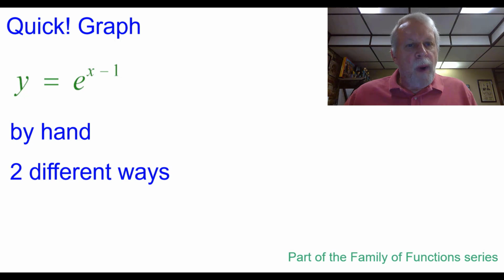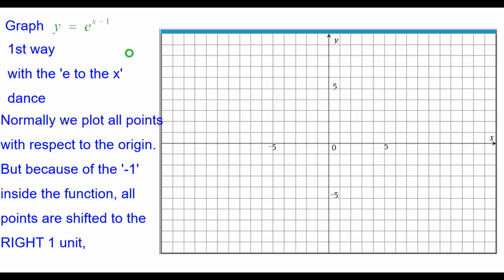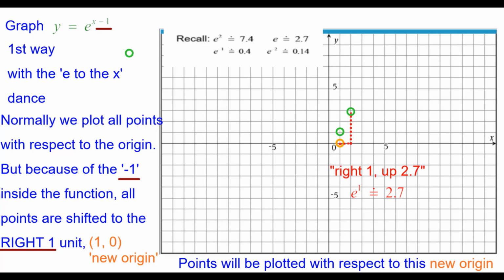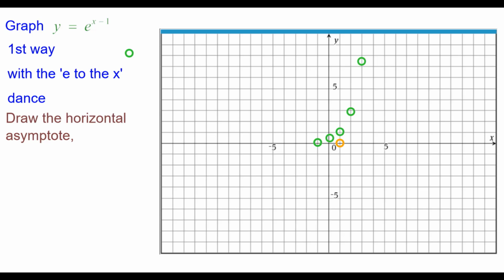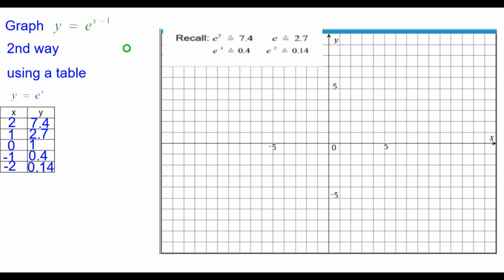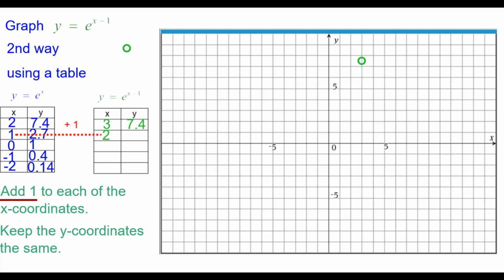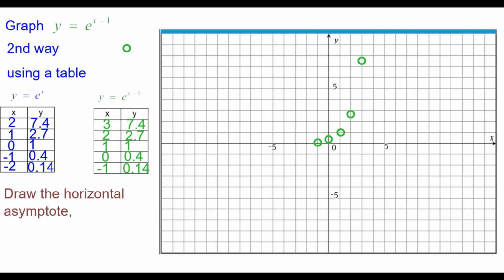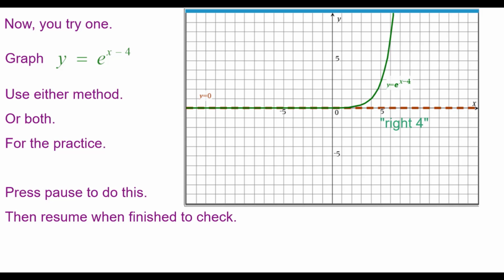Quick! Graph y=f(x-a) for f(x)=e to the x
This "Quick! Graph" video explores the effect of the transformation f(x-a) on the parent function y=e to the x.